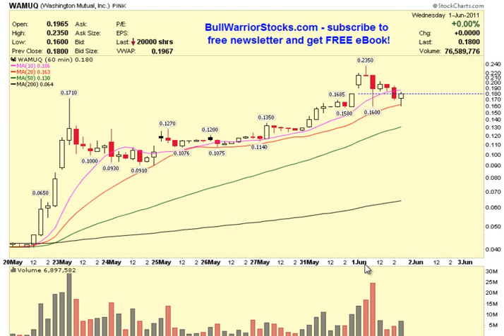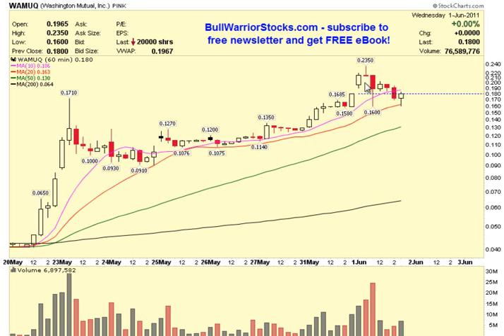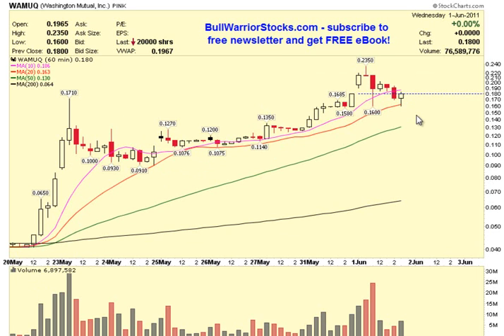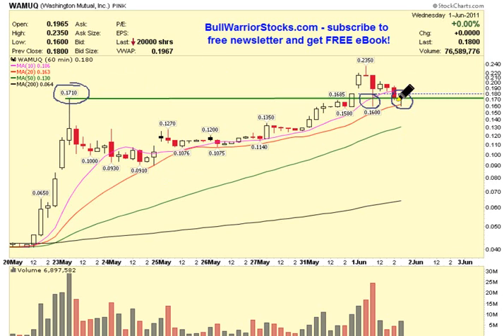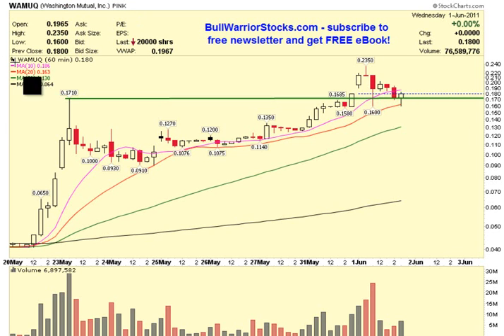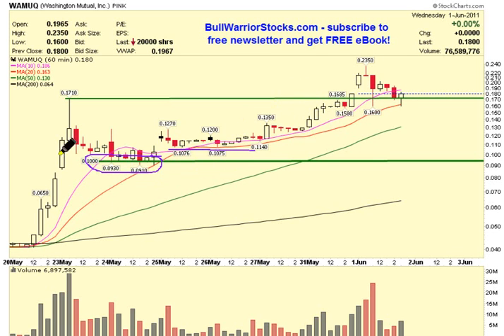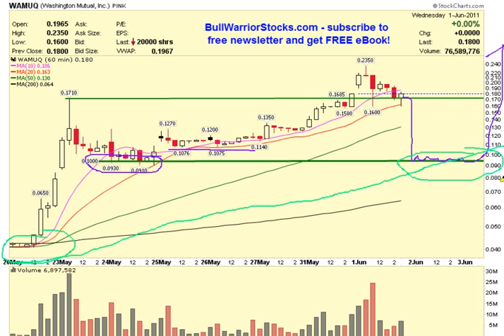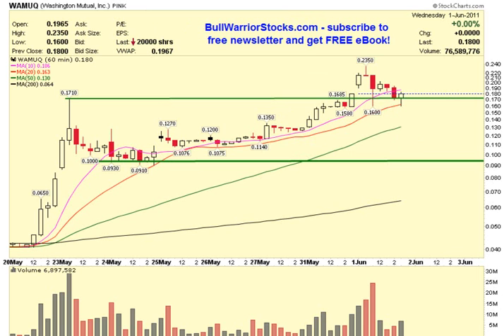WAMUQ Technical Stock Chart_ 6/1/2011